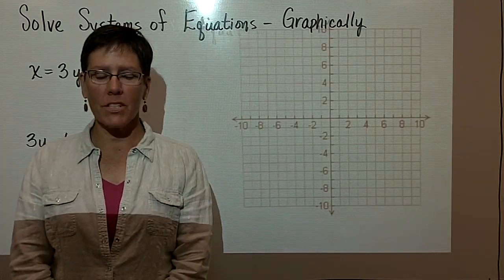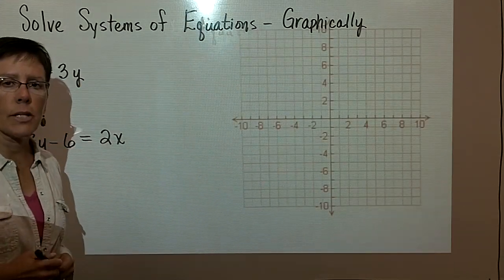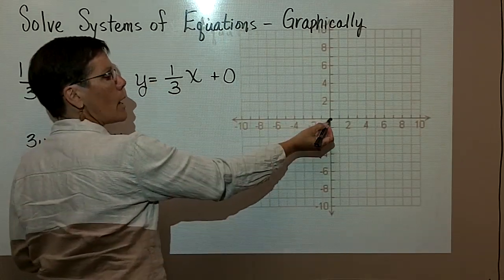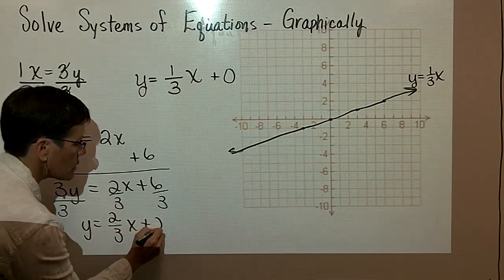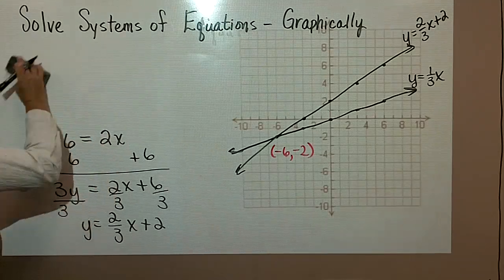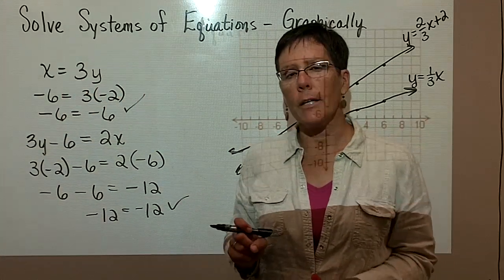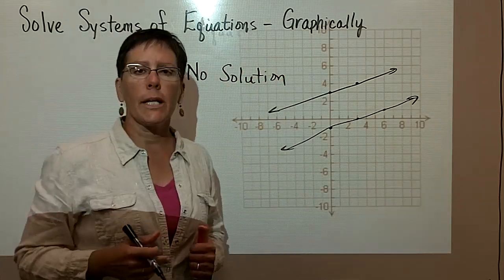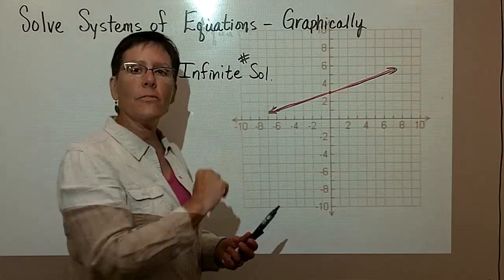46 - Introductory Algebra - Solving Systems of Equations graphically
Lecture on solving systems of equations graphically